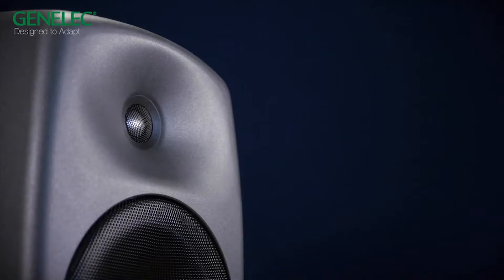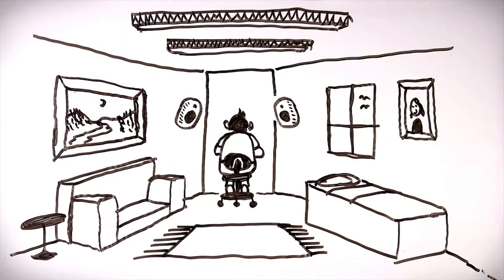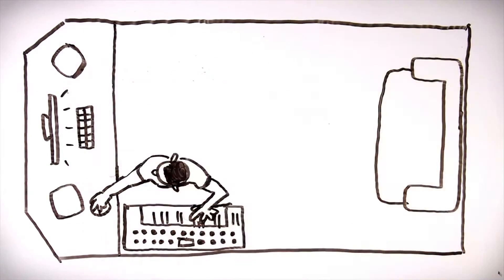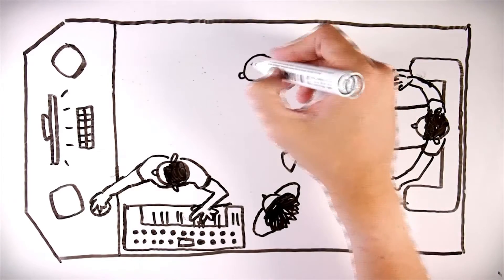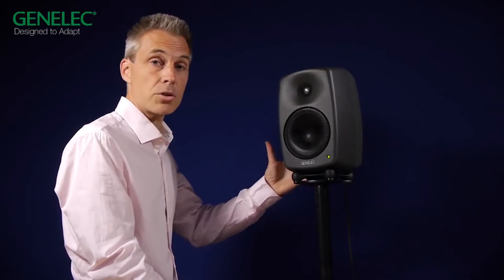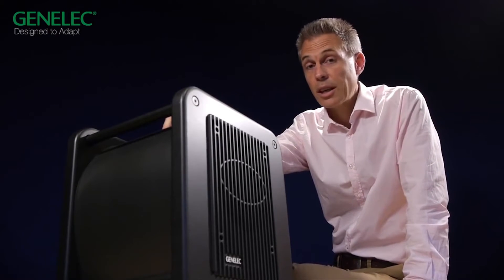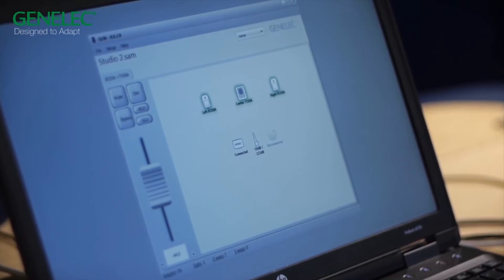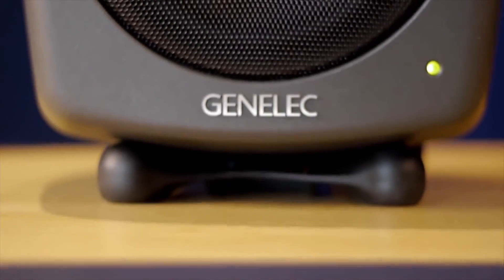Genelec 8320, 8330, 7350 Studio Active Monitor Systems Overview | Full Compass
In response to the need for increasing the perfection of audio reproduction in acoustically challenging environments, Genelec developed the Smart Active Monitor (SAM™) technology. Controlled via Genelec proprietary Loudspeaker Manager (GLM™) network and software, AutoCal™ provides the industry’s first integrated process for complete automated measurement, analysis and adjustment of every monitor on the network.

Genelec Smart Active Monitor (SAM™) systems address all these demanding tasks. SAM systems are controlled via Genelec proprietary Loudspeaker Manager (GLM™) network and software which enable all networked monitors, and subwoofers, to be automatically aligned and adjusted for level, time-of-flight, and room response compensations.

Although the quality of the room acoustic design is the basis for accurate sound reproduction, Genelec intelligent AutoCal™ technology is able to integrate each SAM studio monitor into the listening environment for any number of listening positions or even over an area by automatically compensating for detrimental room acoustic anomalies, particularly at low and low-mid frequencies. Genelec SAM is the most advanced monitoring technology available today.